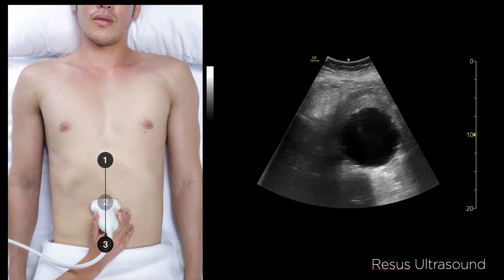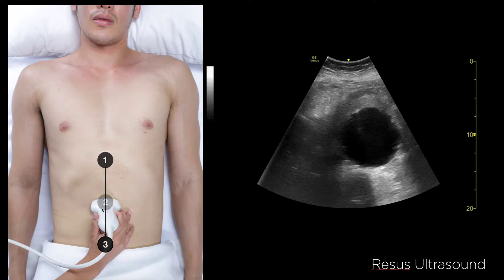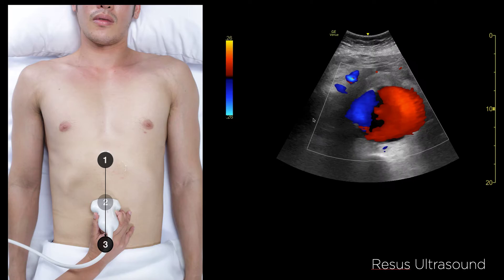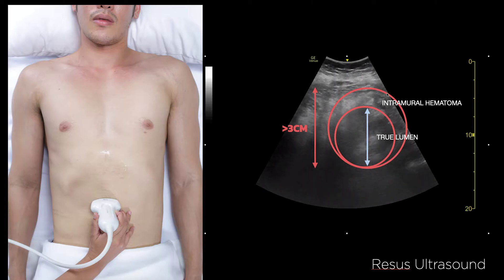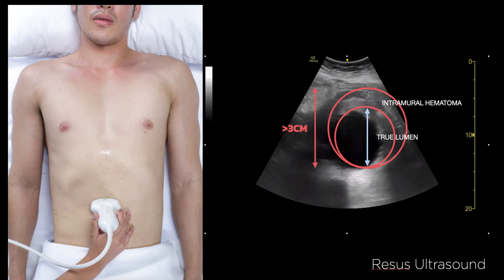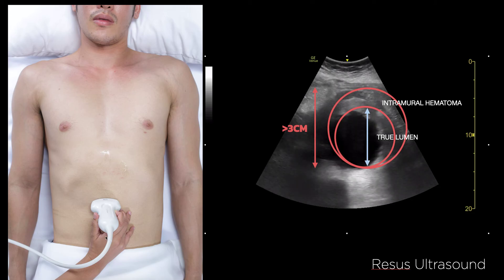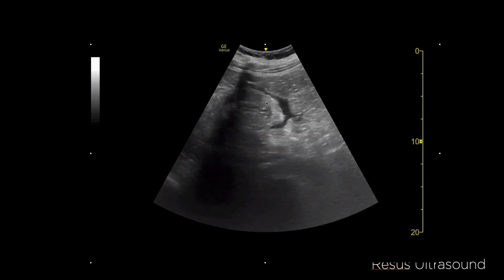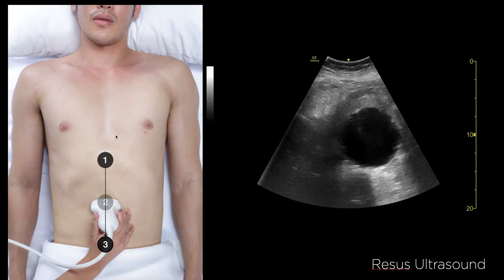How to measure AAA in 3 steps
Move from epigastrium to umbilicus
Measure outer to outer more than 3 cm is abnormal
Yin Yang or Pepsi sign show turbulance flow
In this case FAST positive but it happen in only 20% of case